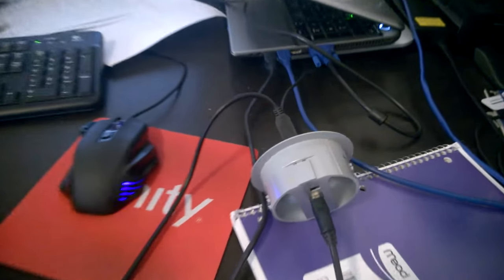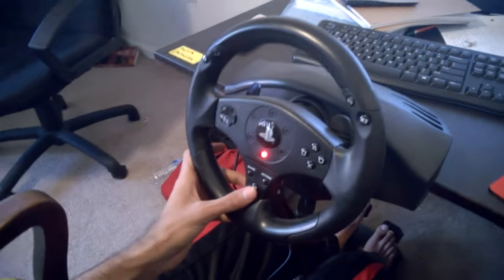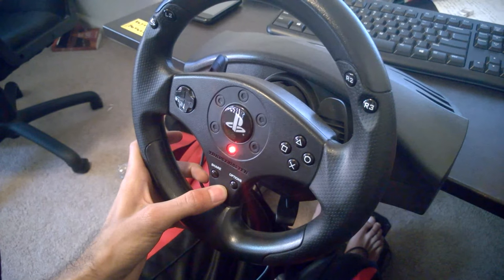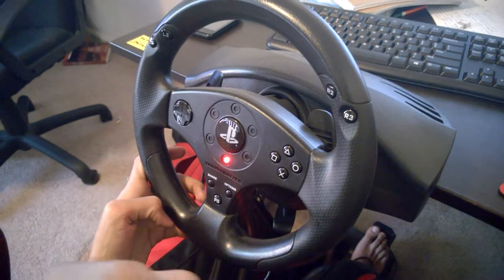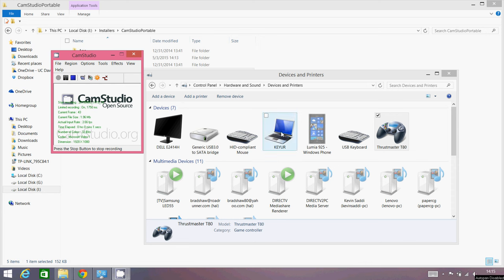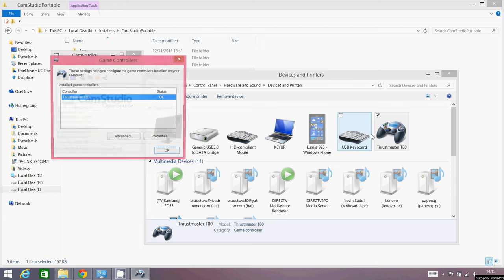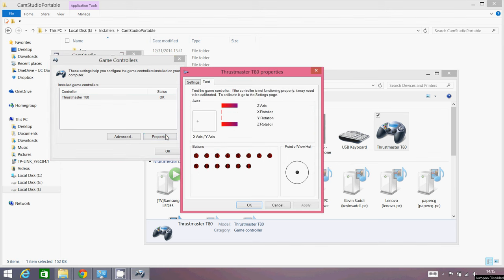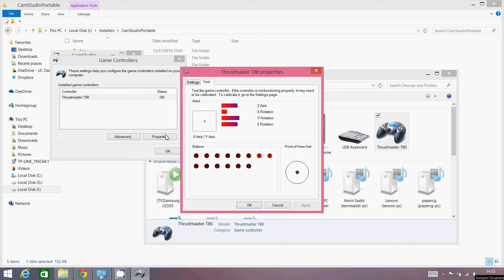Thrustmaster T80 Racing Wheel on PC with Both Axes Functional.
Thrustmaster T80 Racing Wheel for PS3/4 on PC. We finally managed to have the computer recognize axes for acceleration and brake instead of buttons. Now you can drift, turn, and handle your car even better in any racing game. Just a heads up, before assigning these axes to the games have a your pedals pressed about 10%. Then when assigning push them all the way.

Have fun and race with your favorite cars.